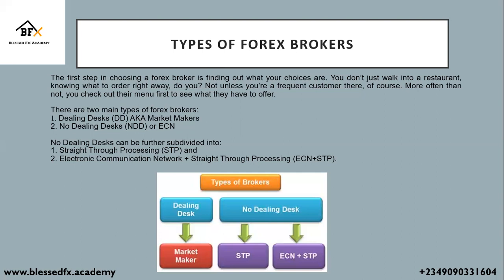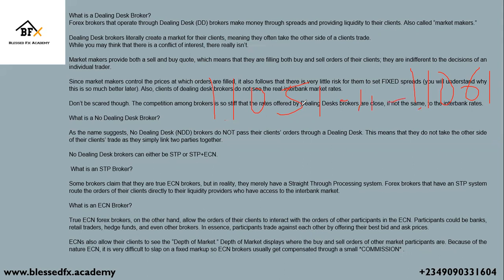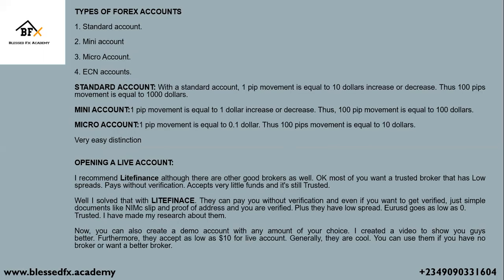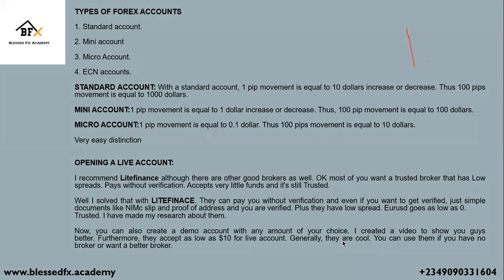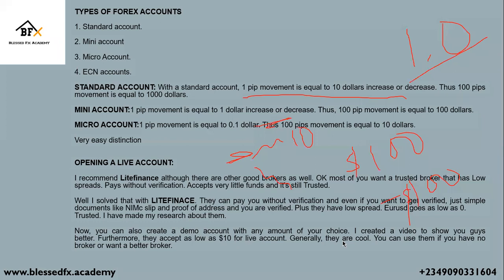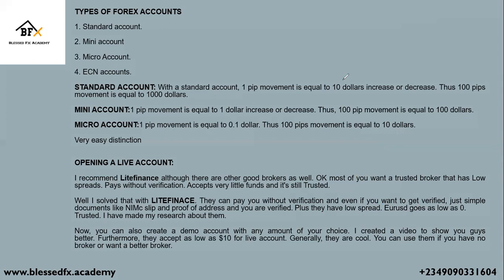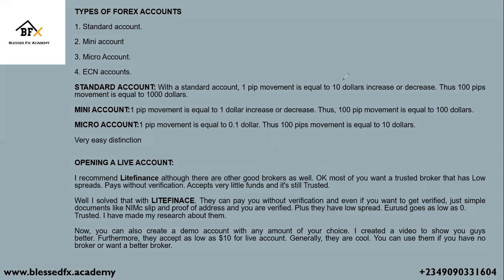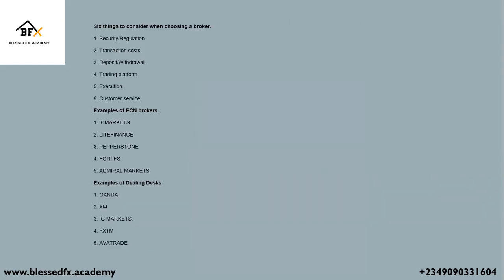BFA FREE CLASS DAY 3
day 3 of the training and we look at account types, creating accounts both demo and real accounts